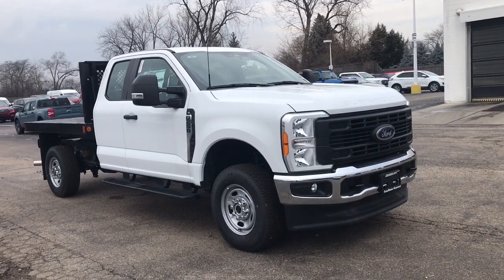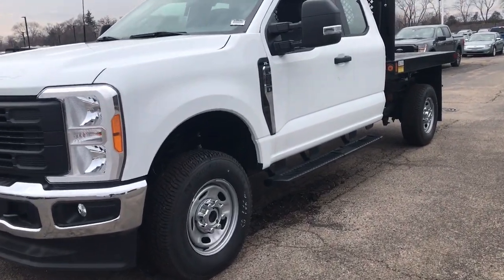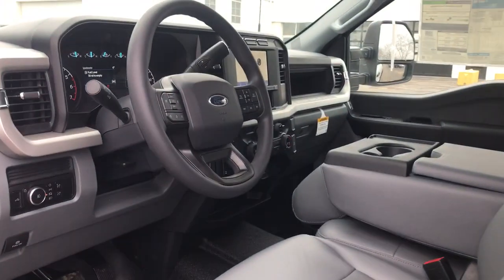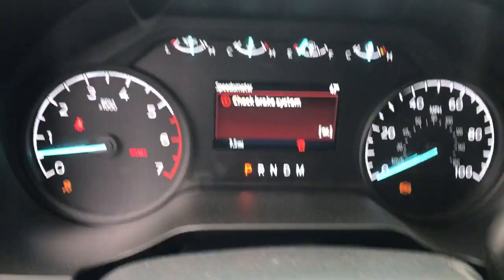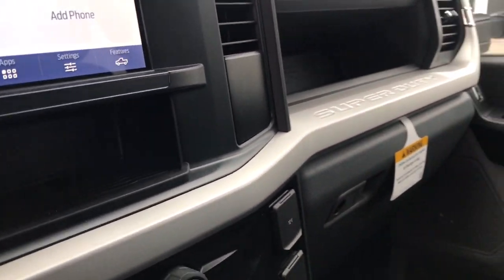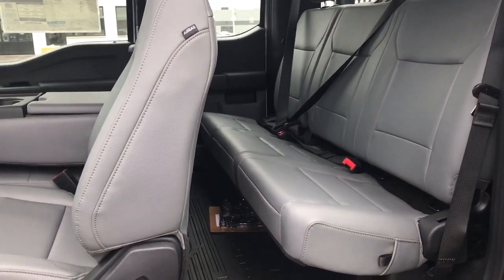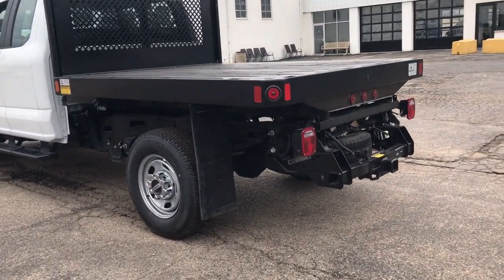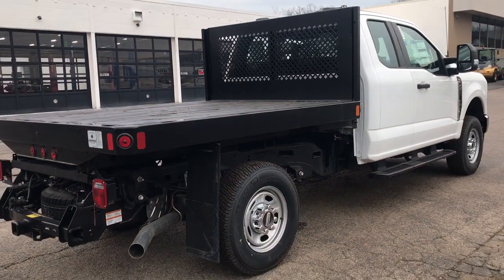2023 Ford Super_Duty_F-250 Niles, Schaumburg, Chicago, Highland Park, Arlington Heights, IL F42660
Oxford White New 2023 Ford Super_Duty_F-250 XL Stake bed available in Niles, Illinois at Bredemann Ford. Servicing the Schaumburg, Chicago, Highland Park, Arlington Heights, IL area.

Bredemann Ford
2038 Waukegan Rd

Buy with confidence from Bredemann Ford! Every buyer qualifies for our lowest advertised price. The Bredemanns have been serving Chicagoland since 1912 - come find out why! We take great pride in our dedication to providing the highest level of service for our clients and are A+ Rated by the Illinois Better Business Bureau. Our goal is to make your sales and service experiences with us simple and pleasant! Beware other dealers prices may include offers and incentives that not all buyers will qualify for. Estimated monthly payment will vary depending on down payment and/or value of trade. Actual value of trade will be determined upon full vehicle inspection. While every reasonable effort is made to ensure the accuracy of this data dealer is not responsible for any errors/omissions which may occur. Please verify all information with dealer sales representative. All prices/payments with approved credit plus tax title license/registration and $358.03 documentary fee.